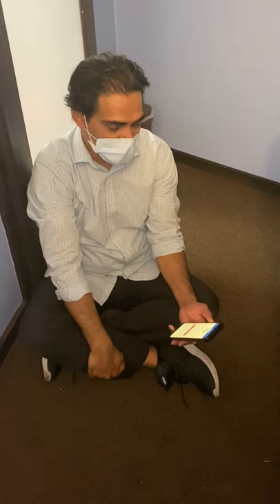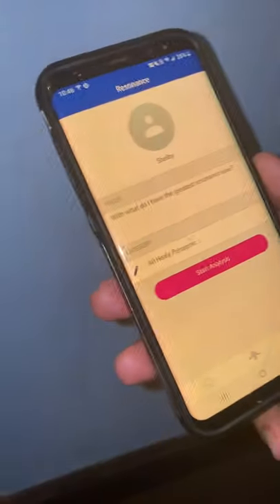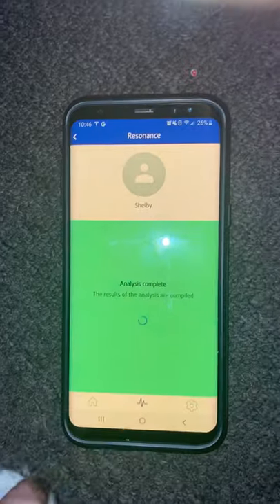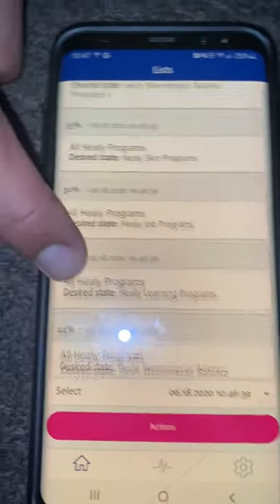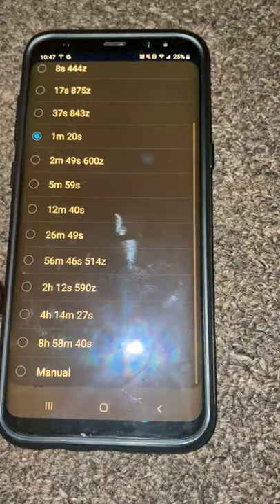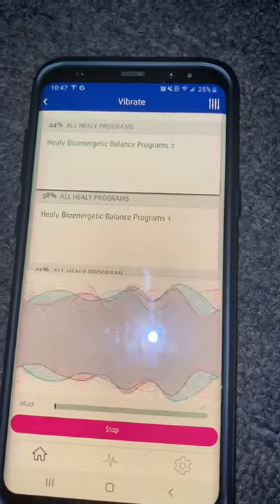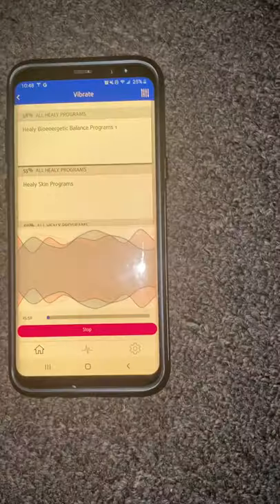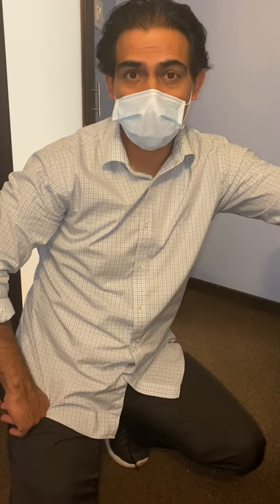Healy Device heals a dog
Amazing experience. My dog Shelby began throwing up in the car while I was driving to my chiropractic appointment.  We arrived, I cleaned the car and in we went. Sadly once we were in the office, Shelby who is only 4 years old, continued to throw up. Did she eat something bad? Was she sick? I was not sure and it's hard with an animal who cannot talk to you and tell you specifics. I had recently purchased a small travel size Healy Medical Device, because I had extreme issues with my left leg. It was so locked up I could barely walk (for 4 months).  Thankfully the Healy immediately started to relax my leg and allow me to start to go on walks first, and then a hike. In one week my chiropractor was happily surprised at the rapid progress my left leg was making, unlike any patient with the same level of issue, he'd had before. Dr. Patel, was also concerned about Shelby throwing up. He is familiar with the Healy Device and I asked about running it on her since the Device specially asks if you are a person, building, community, animal or car? Pretty cool but not sure how it does that. So we put the device on Shelby's collar (she felt nothing, it is small and light) and put her paw on the device and it analyzed her issues right away, we ran the Healy programs, she slept, woke up 20 minutes later and one week later still has NOT throw up again. Really happy about that and how fast & effective it is.

Same two night's ago, my guy's dog stopped eating (which the dog never does). Ziggy would not eat dinner, he slept and looked out of it. In the morning Ziggy still would not eat, slept constantly and we decided to use the Healy.  We put his paw on the Healy, it said what Ziggy's body needed at a cellular level and we ran it for 50 minutes. Once done Ziggy got up, completely normal and has been eating and playing ever since. This is freaking amazing.

I am using the device each day and am astounded at what it picks up and how it sends the microcurrents to heal my body uniquely.  I have heard many impressive testimonials about the device, however it's nice to use it and have spectacular experiences for myself. Glad to say, an investment well worth and definitely has a major health ROI for everyone in the household. I can run it on friends also if needed. Grateful.

Here's more info for anyone interested

Healy is a microcurrent medical device that has been cleared by the U.S. Food and Drug Administration for relief of acute, chronic, and arthritis pain and muscle soreness due to overexertion. Healy also has non-medical applications that use individualized frequencies to help balance your mind and body and relieve stress.

Healy Resonance
Healy Hardware incl. Healy Apps with Healy Holistic Health Plus and Healy Resonance with Aura and Resonance module; incl. connection to the HealAdvisor Cloud.

OUR BENEFITS ​
14 days money back guarantee​​​
2 years warranty​​
The applications of Healy are designed to work in the bioenergetic field of the body and are based on many years of experience by Nuno Nina and our network of practitioners.
This small but extremely versatile device delivers frequency programs for all important areas of life: it promotes vitality, well-being and balance! Healy should support you in stressful situations throughout the day, help you to recover more easily and find better rest at night.

The Cells in Your Body - The cell is the smallest component in your body. A body consists of organs, the organs consist of cells. Each of us has about 70 trillion of them, that is 70 million million! Every cell, just like the whole human organism, has a metabolism: water, nutrients and oxygen have to get in, metabolism products need to be taken out. For the cells, this transport is handled through openings in their surface, the so-called cell membrane.These “valves” in the cell membrane open and close as needed. This mechanism is based on voltage potential, i.e., the difference in voltage between the cell interior and the intercellular space. The right or wrong amount of such potential is responsible for healthy or diseased cell metabolism. Frequencies are believed to regulate this voltage potential; this is the underlying theory to explain why frequency application is a procedure that can be used to support energetic balance in a variety of ways.Disclaimer: While scientific research, including the Nordenstrom cell membrane voltage model, underlies Healy technology, its connection to health and wellness has not been extensively explored or demonstrated.  The Healy is not intended to cure, treat, mitigate, diagnose or prevent disease, but rather to support energetic balance and enhance recovery, vitality and wellbeing.